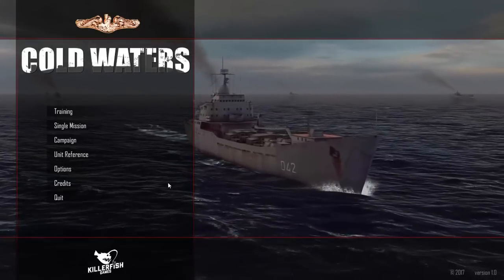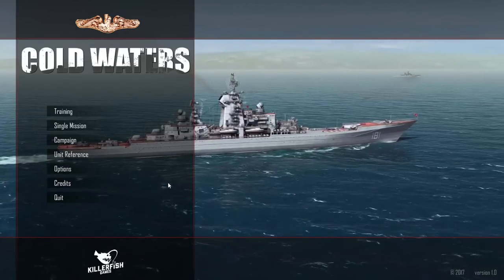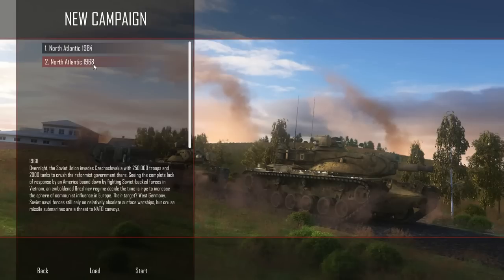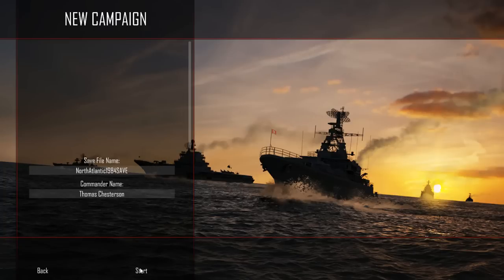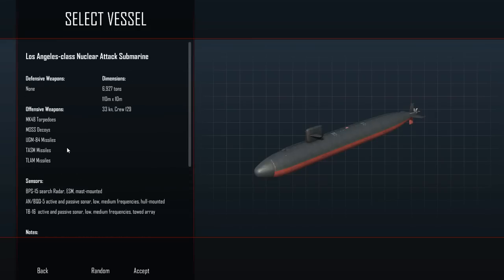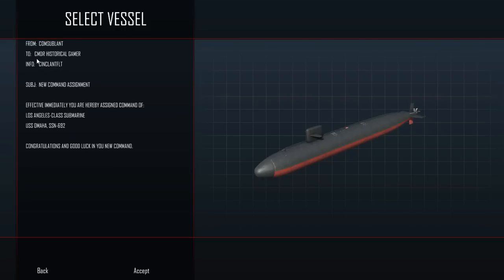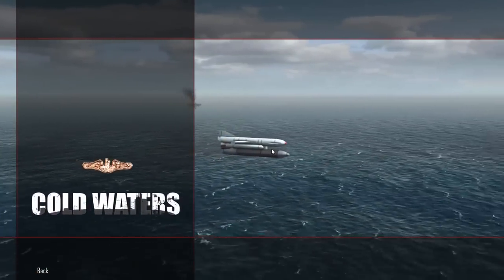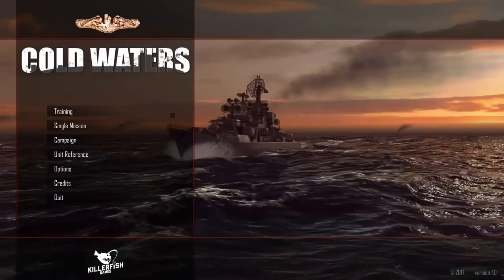Cold Waters - A First Look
In this video I stream the brand new KillerfishGames real time strategy game, Cold Waters. Cold Waters puts you in the shoes of an American Submarine Captain during one of two hypothetical third world wars and is the spiritual successor to the old Microprose classic Red Storm Rising.

Warning: This is very much a first look and more me bumbling around than anything.